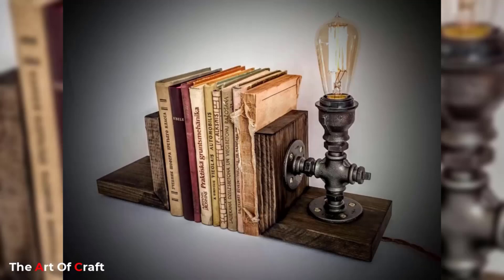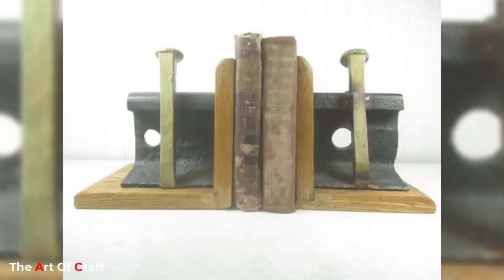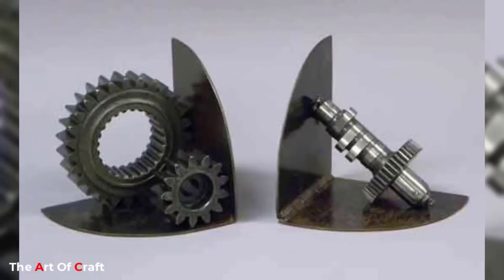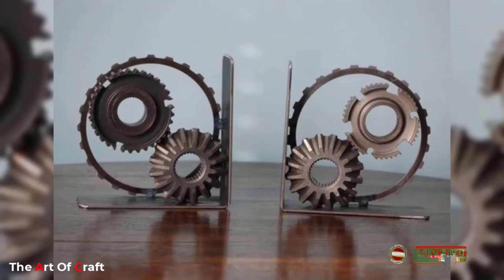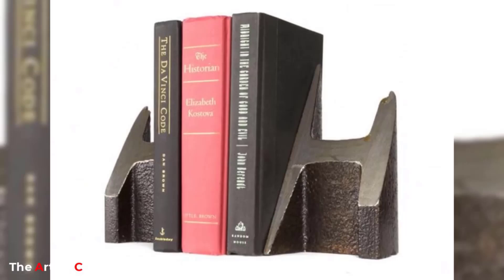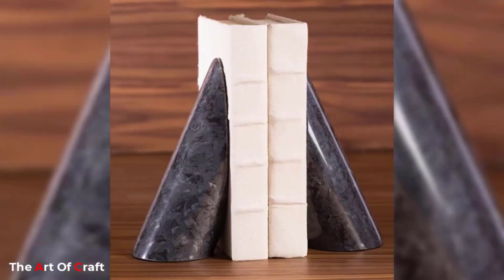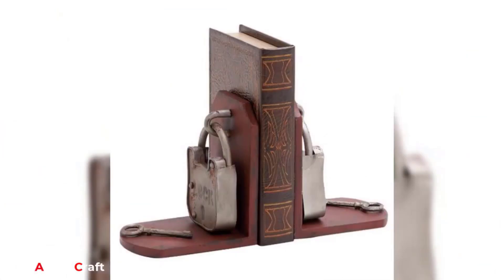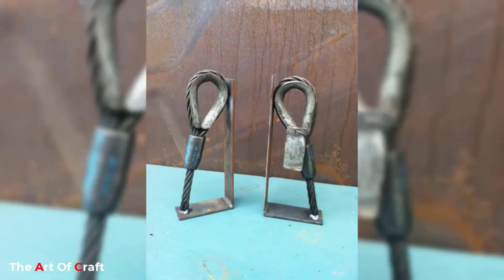Scrap Metal Bookend Ideas / Easy Projects For Beginners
A scrap metal bookend, a fusion of functionality and artistic ingenuity, stands as a unique testament to the transformative power of recycling and repurposing. Crafted from discarded pieces of metal that once served other purposes, this bookend not only serves as a steadfast support for literature but also tells a story of sustainability and creative resourcefulness.